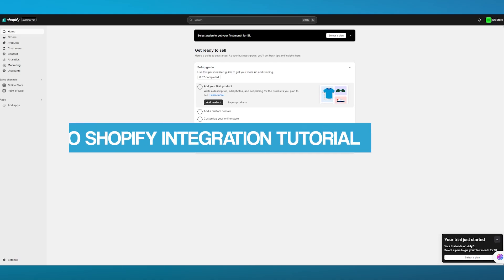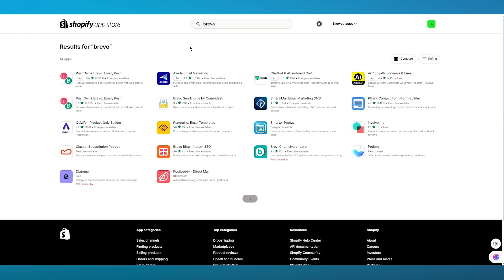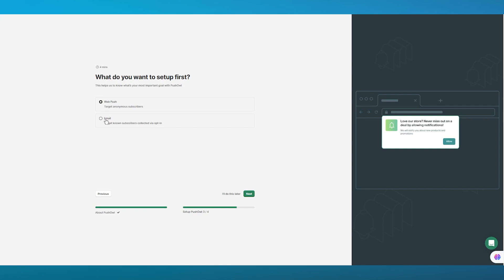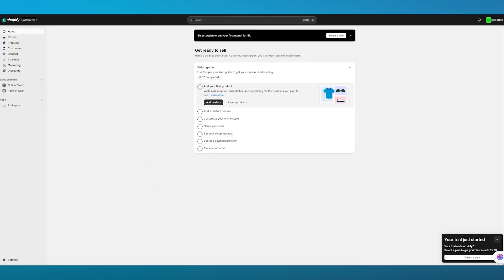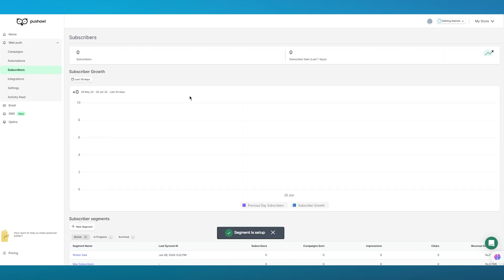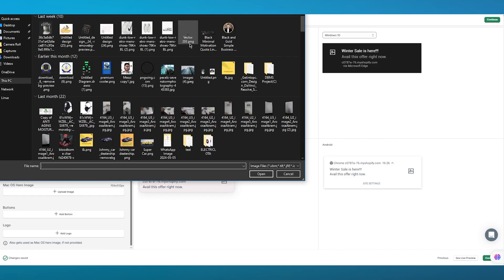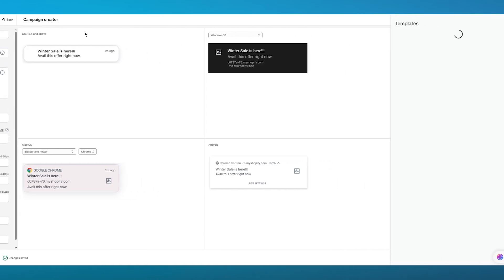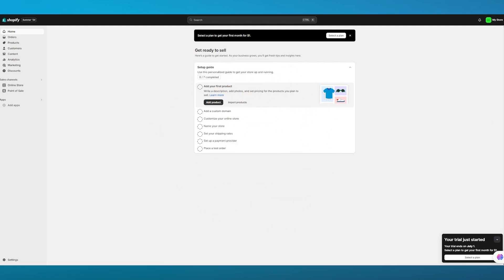Brevo Shopify Integration Tutorial ( 2025 )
In this video, we show you Brevo Shopify Integration Tutorial ( 2025 )